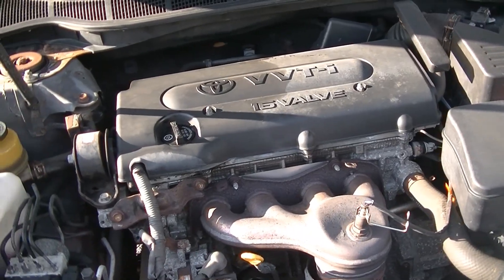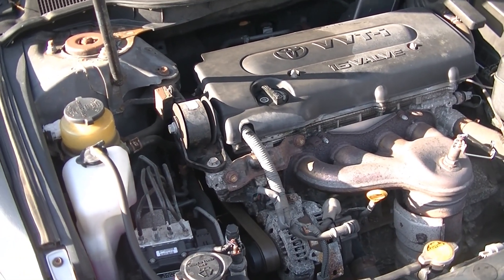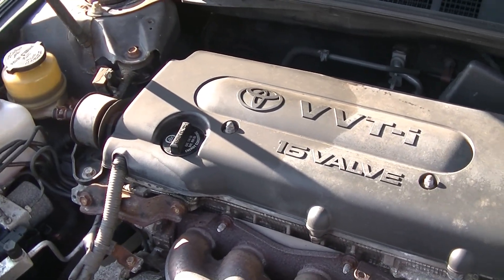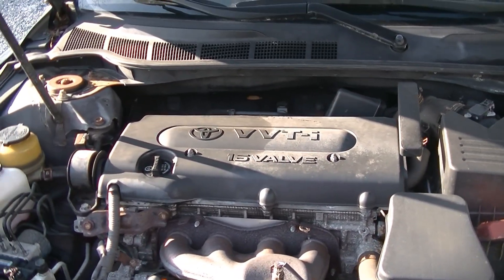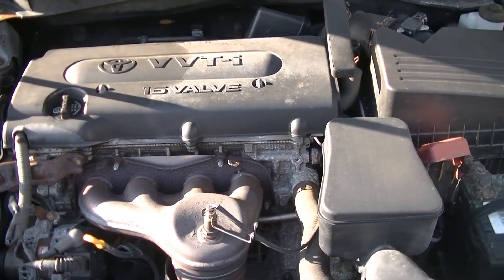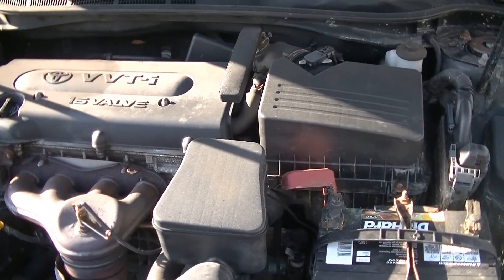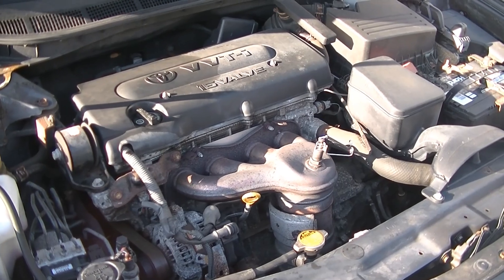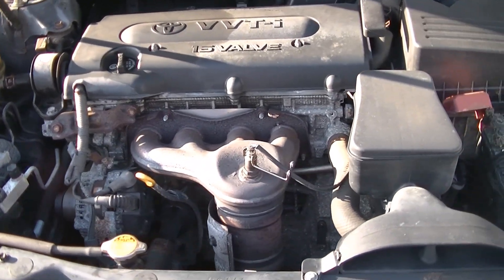Why you should AVOID a TOYOTA with the 2AZ-FE 2.4 liter engine!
The 2AZ is NOT the engine you want to have in your Toyota!